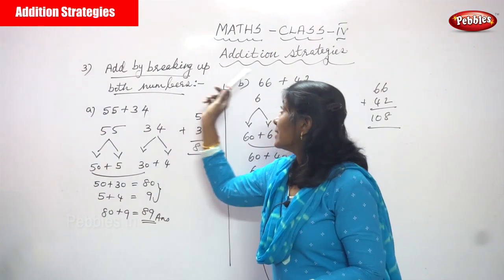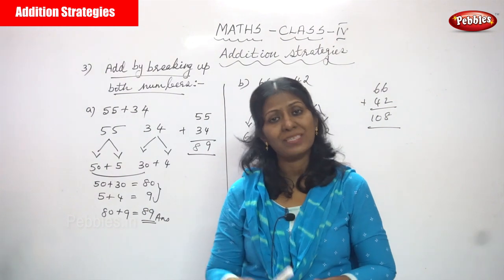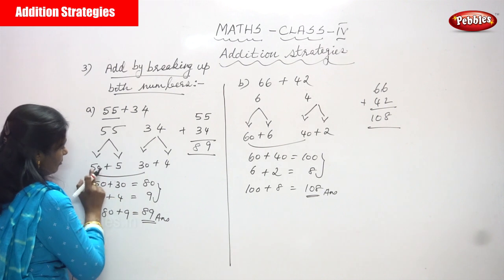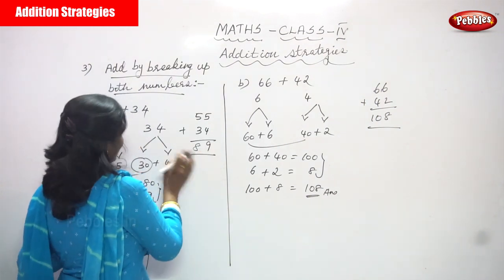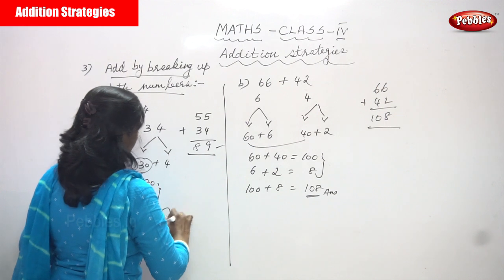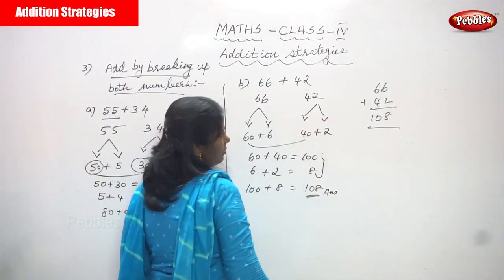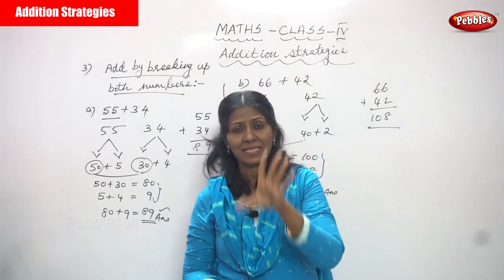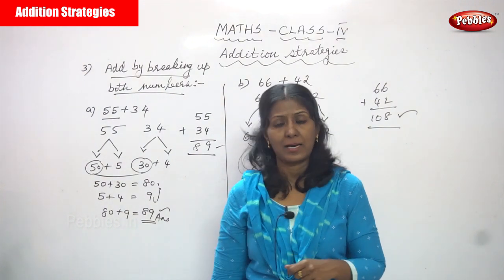4th Std CBSE Maths Syllabus | Addition Strategies -3 | CBSE Maths Part-31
4th Std CBSE Maths Syllabus | Addition Strategies -3 | CBSE Maths Part-31